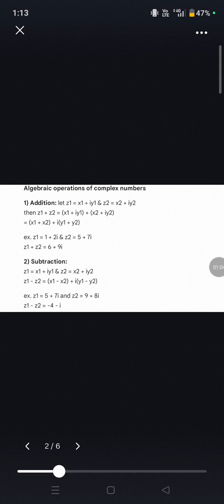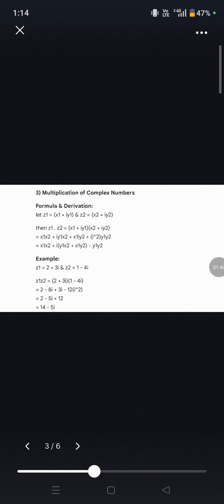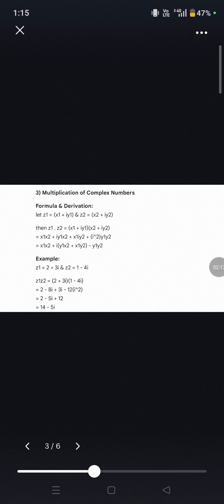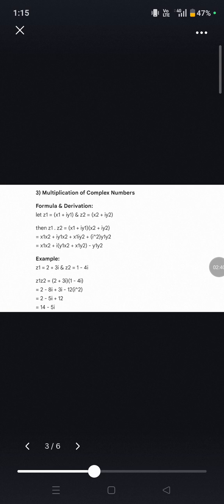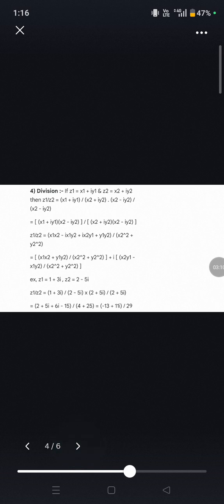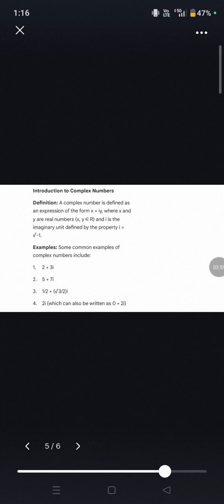Algebraic operations of complex numbers